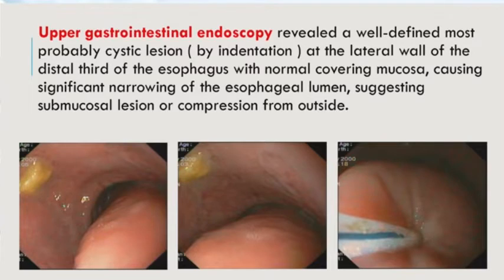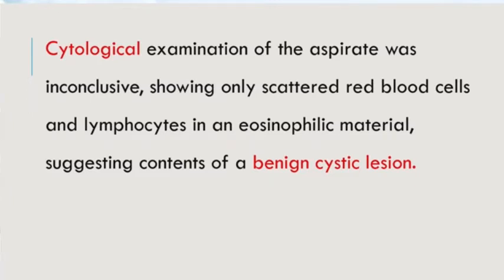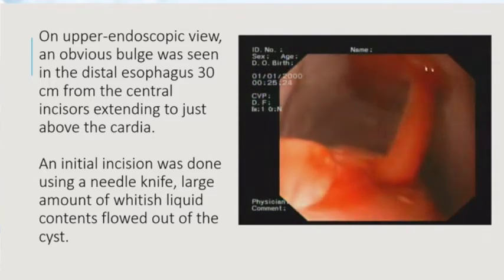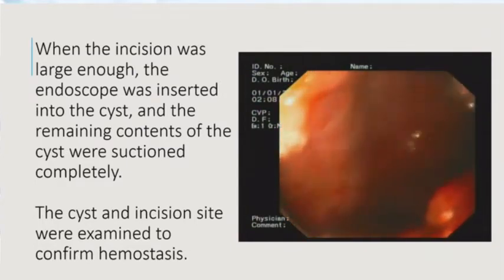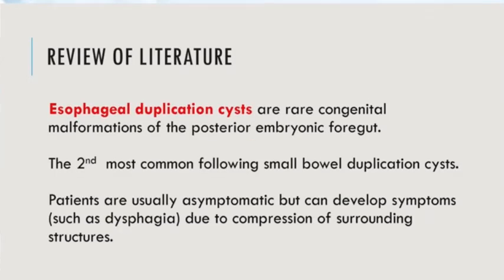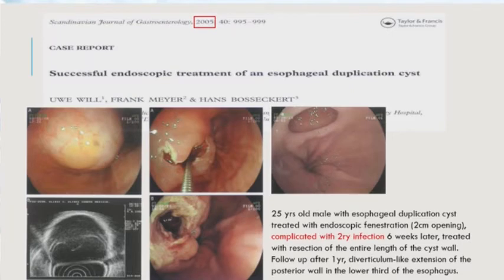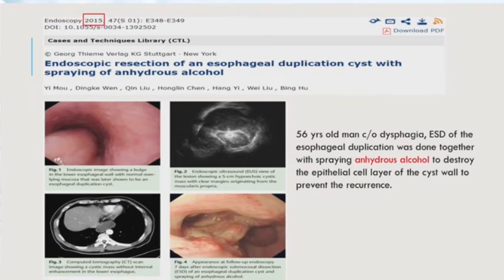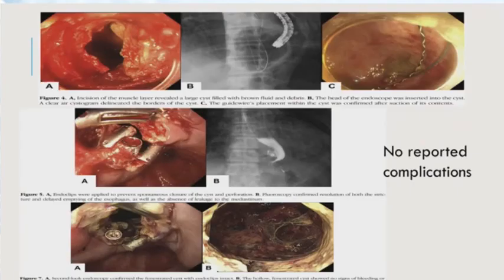Esophageal Duplication Cyst Fenestration